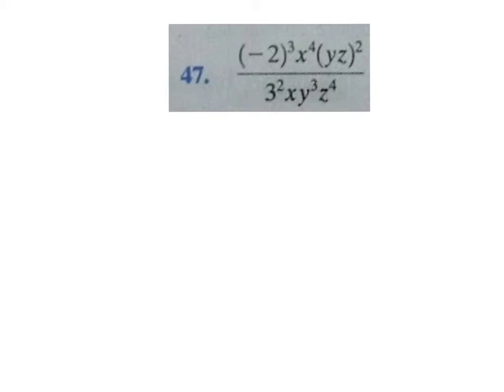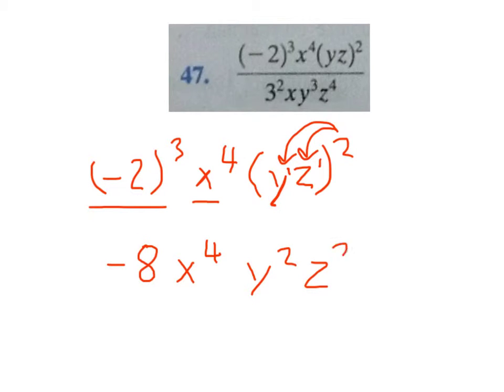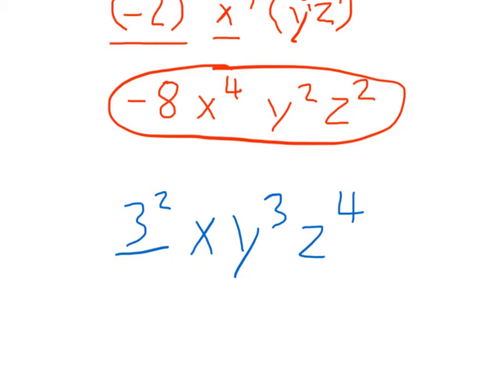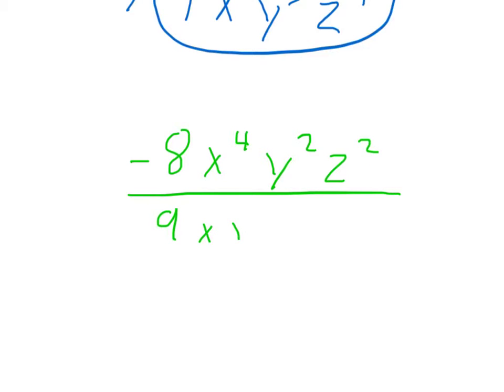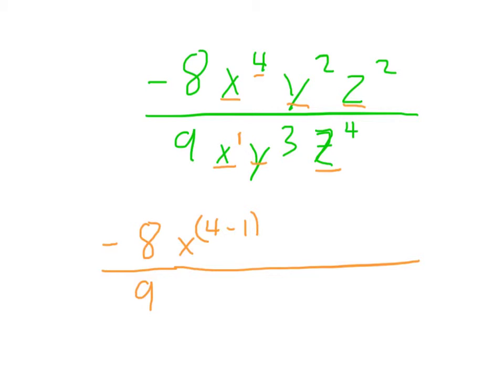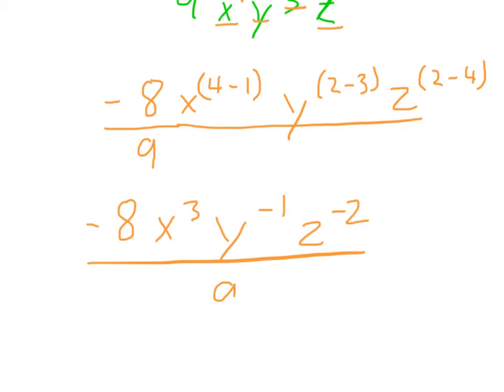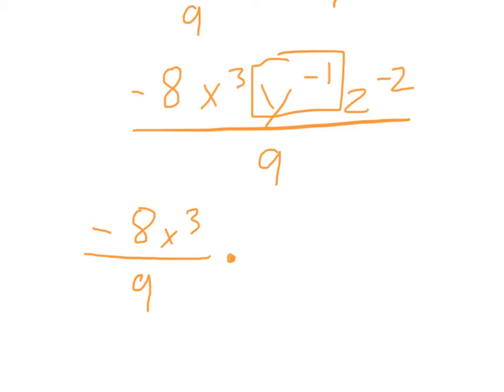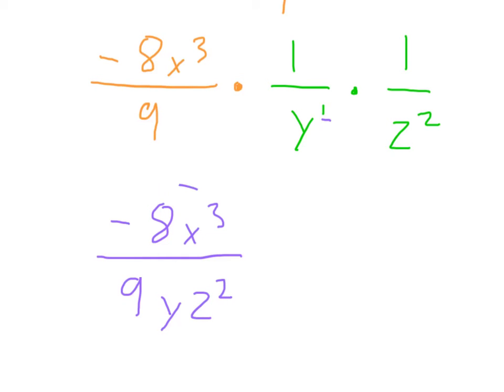6.3 - Division property of exponents